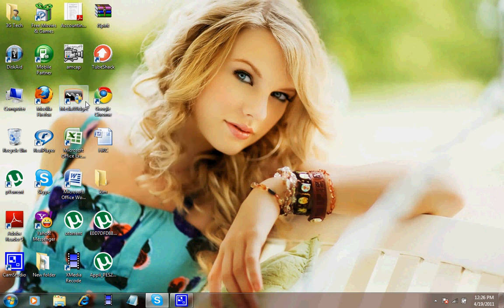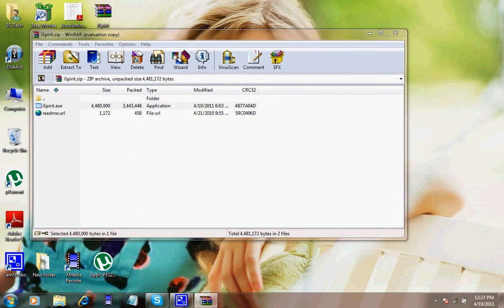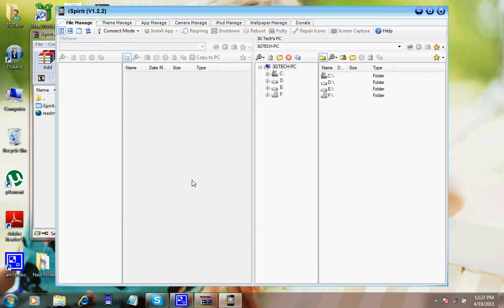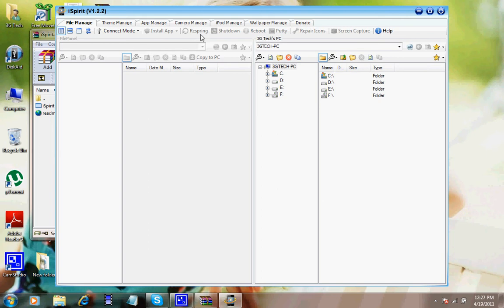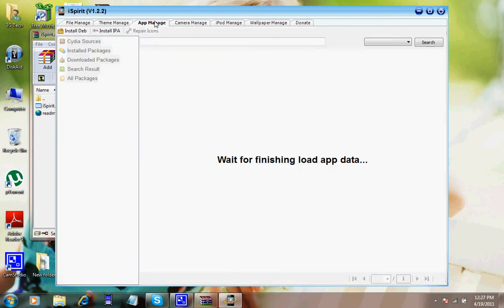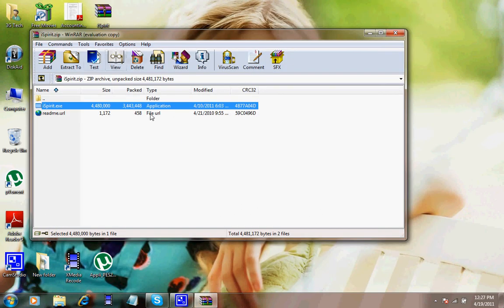How to install DEB,,,and ipa file easily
ssh should be turned on
thanks